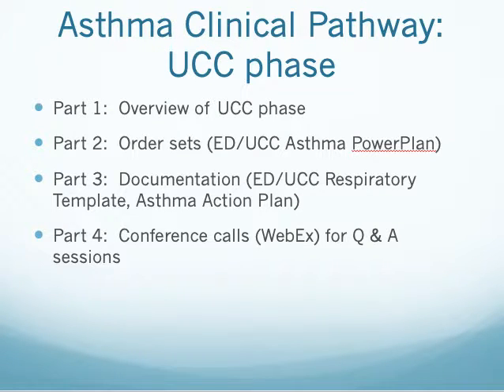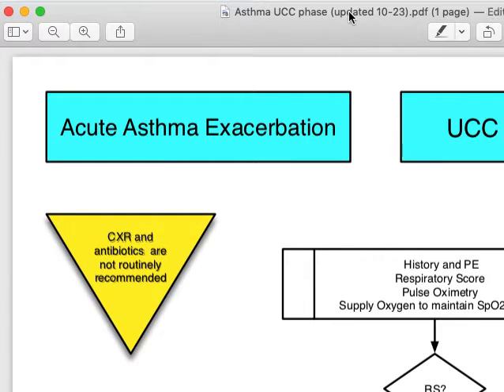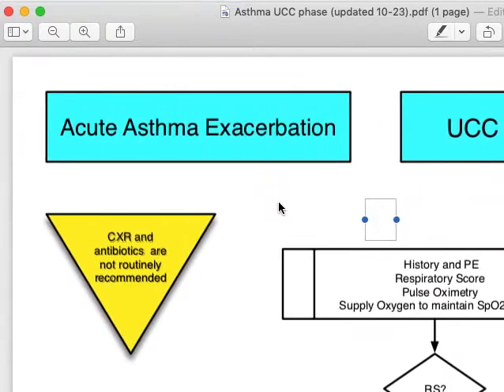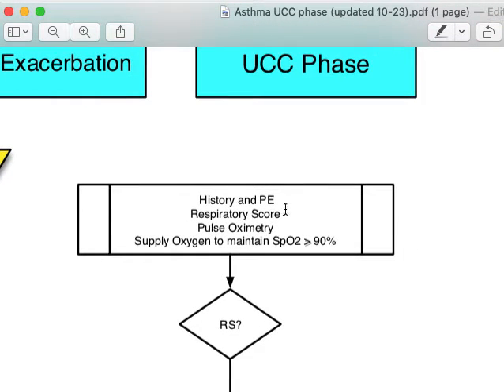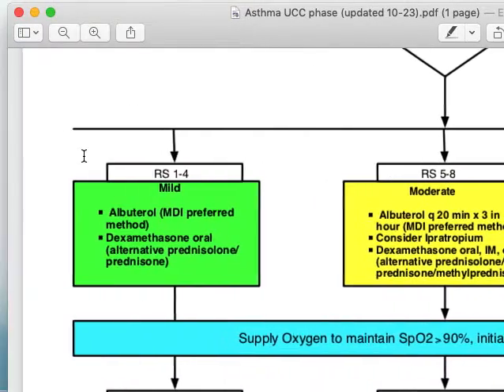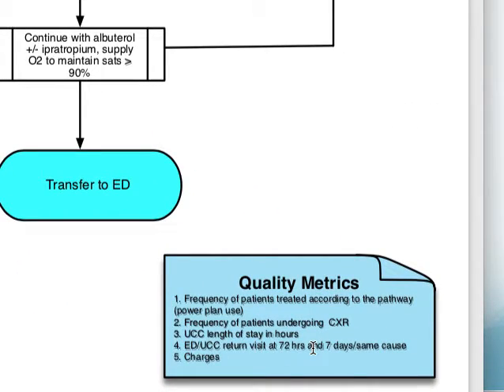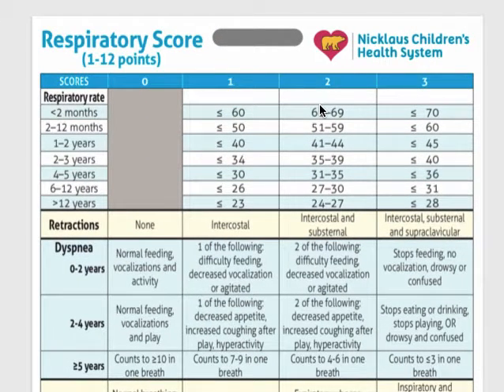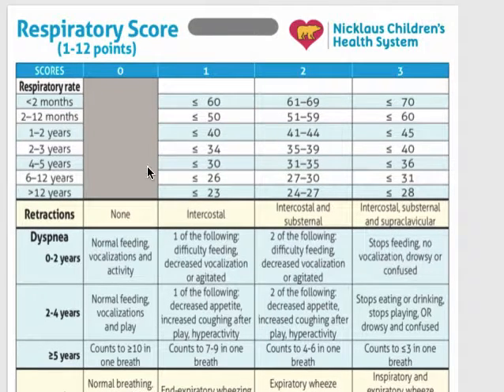Asthma Clinical Pathway Overview of UCC phase